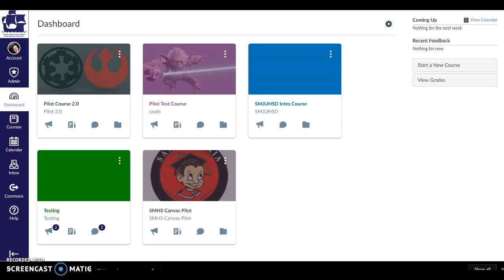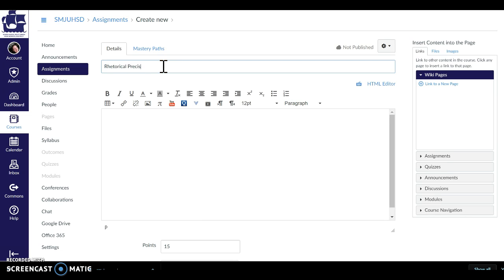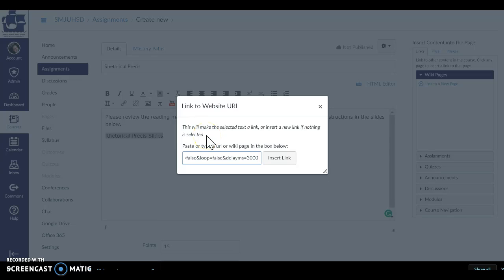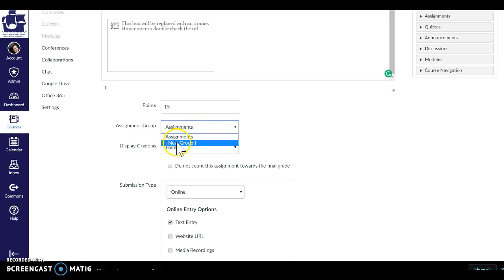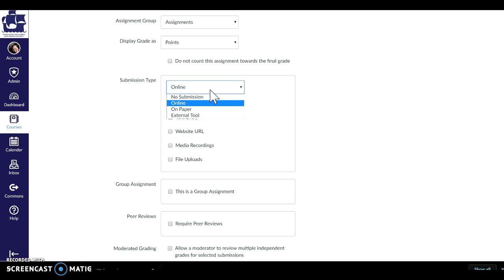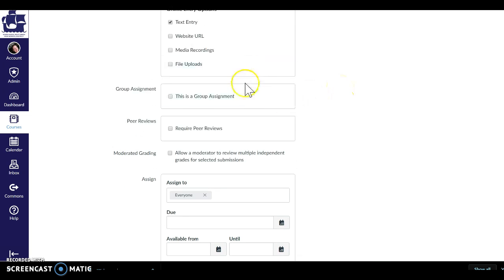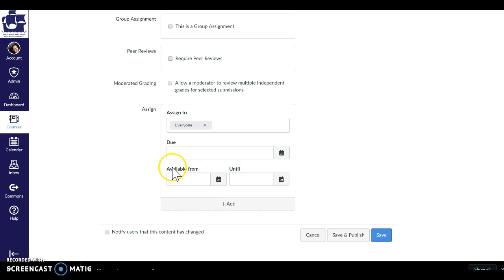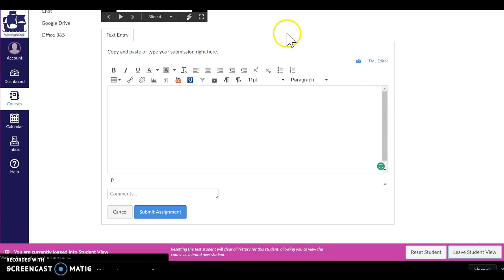Creating Assignments in Canvas